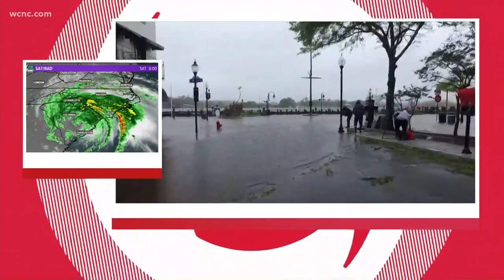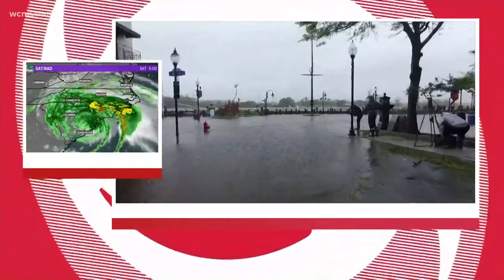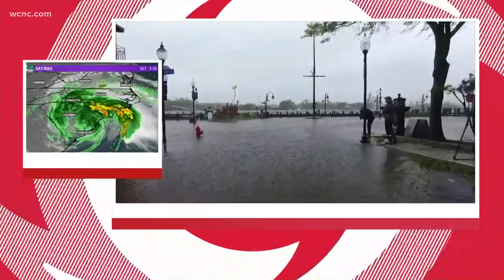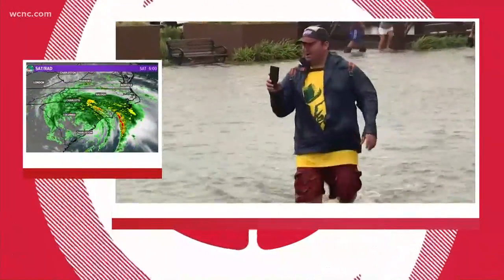Florence: Wet road conditions Saturday evening in Charlotte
Roads remained wet but clear for the most part in the Charlotte area as weather conditions worsen.